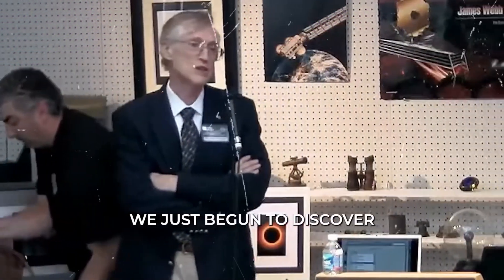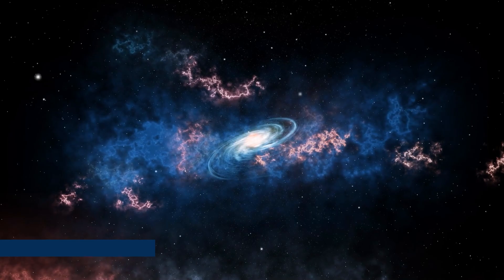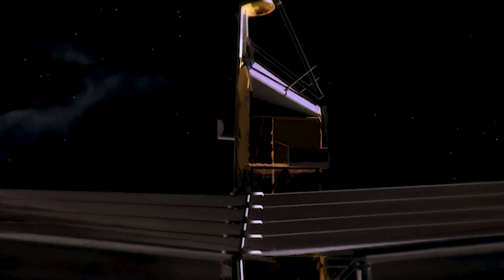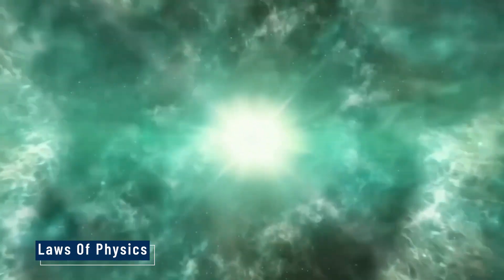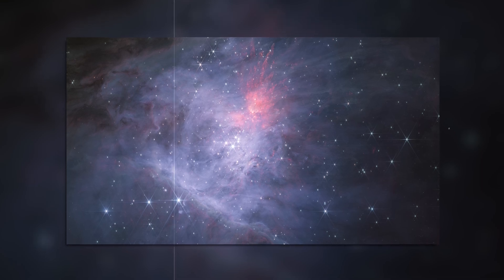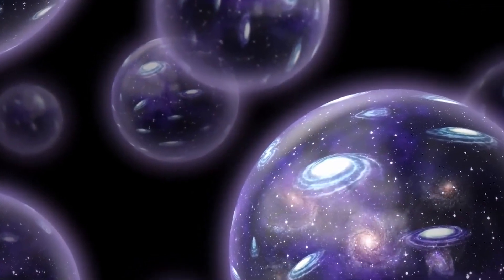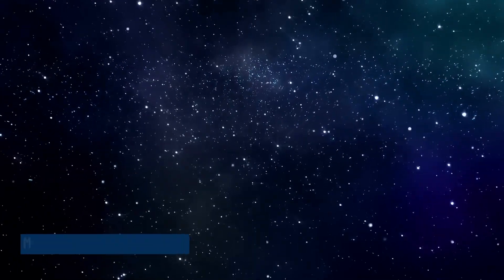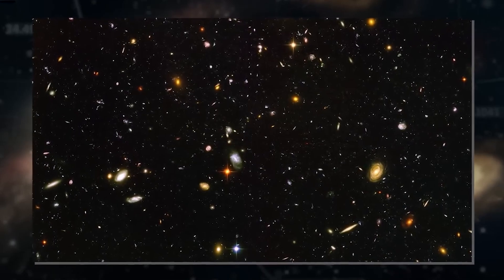UNIVERSE latest findings